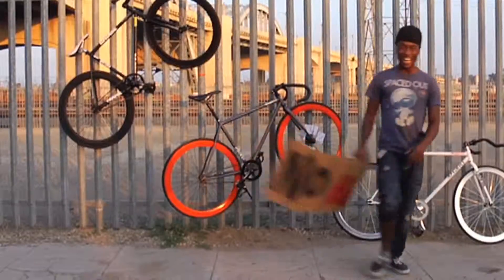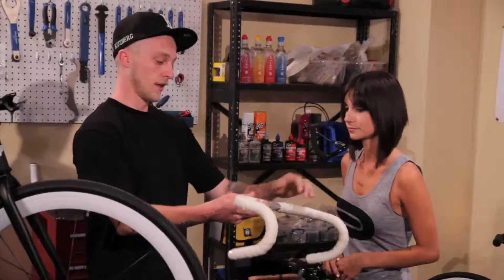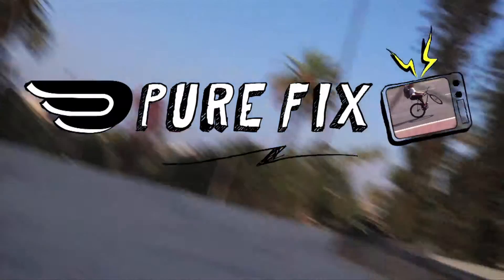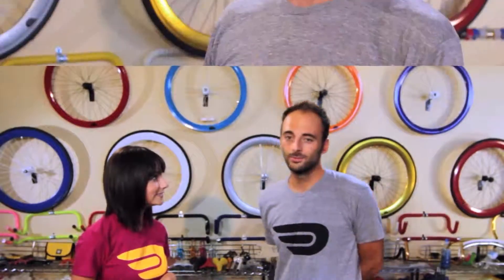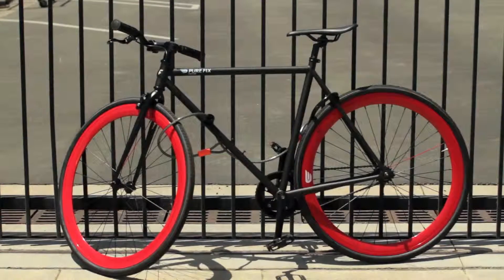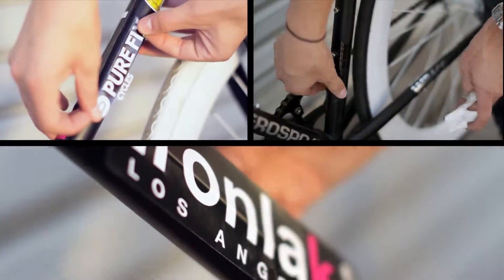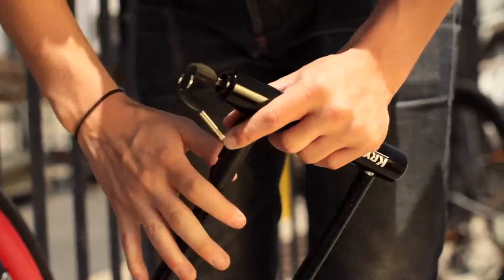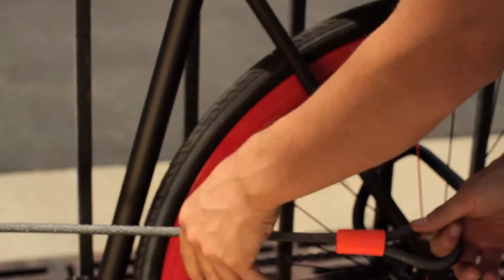HOW TO LOCK YOUR BIKE.THE RIGHT WAY